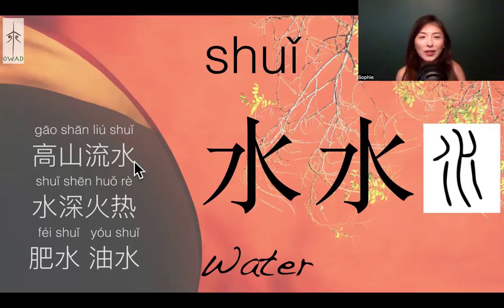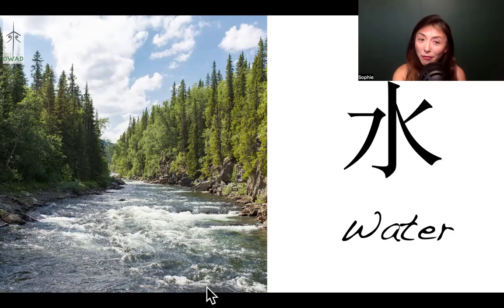Water (水 shuǐ) in Chinese and its origin story